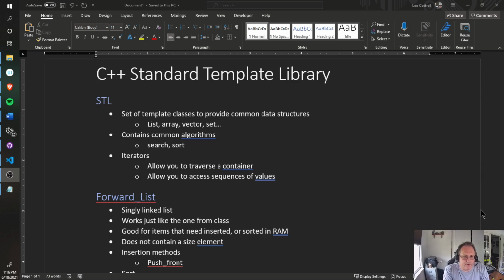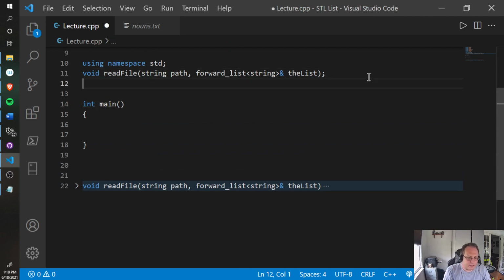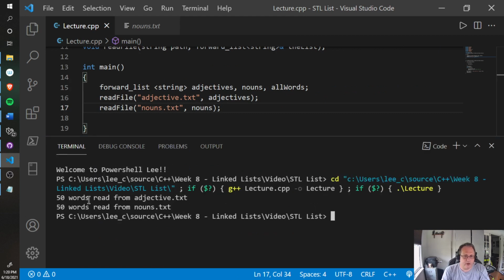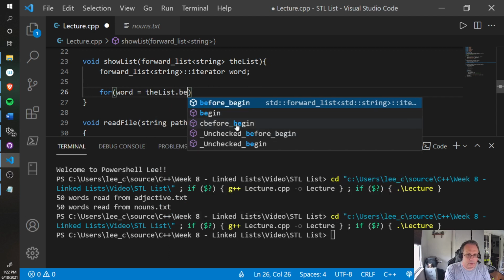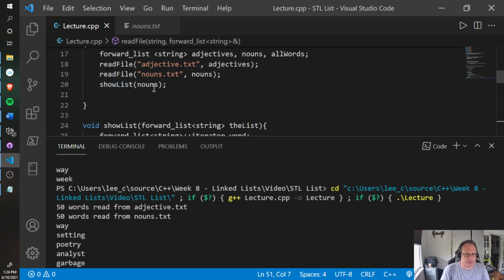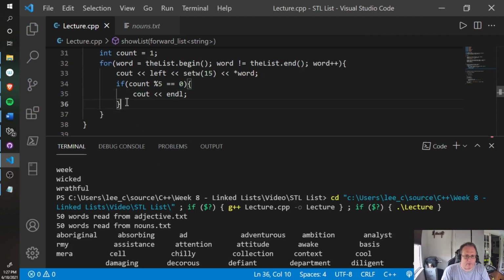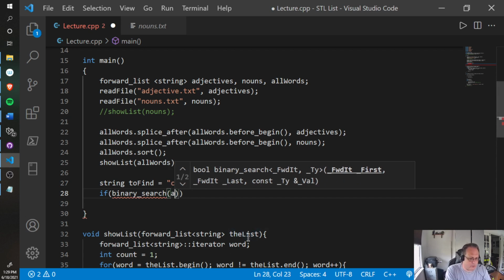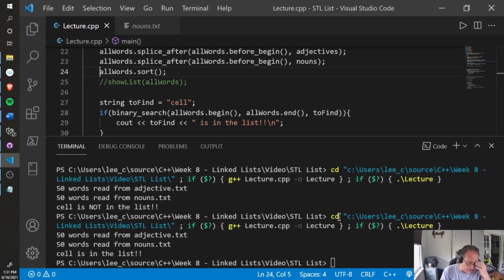STL Forward List creation, sort, and use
I walk through the creation of a STL forward_list. The forward_list is like the unordered singly linked listk. I demonstrate how to add items to the list, sort the list, search the list using binary_search. Additionally, I introduce iterators. The iterator is an awesome way to traverse STL objects.